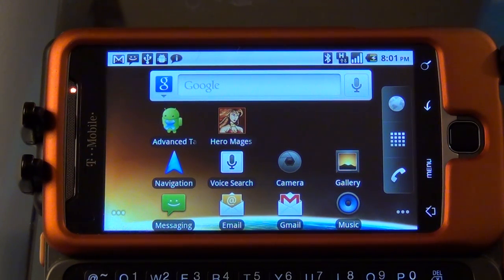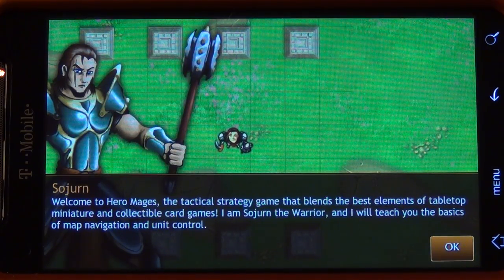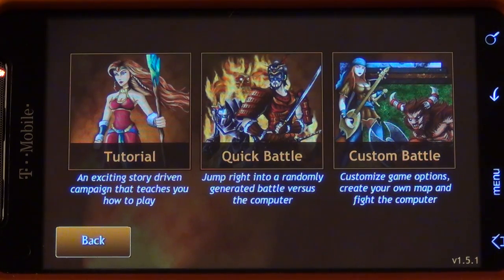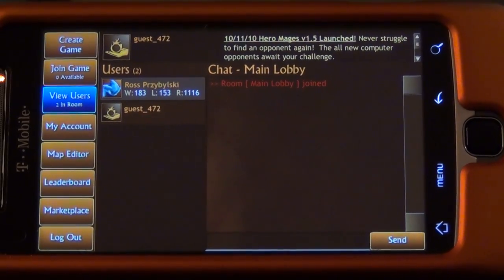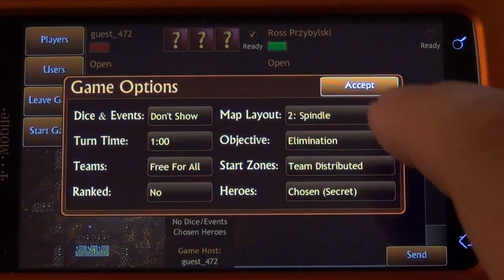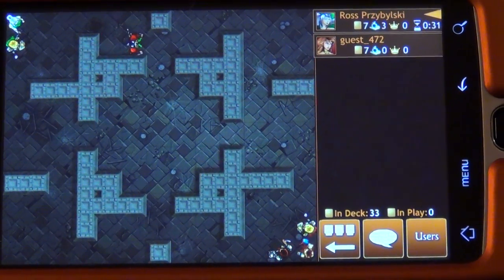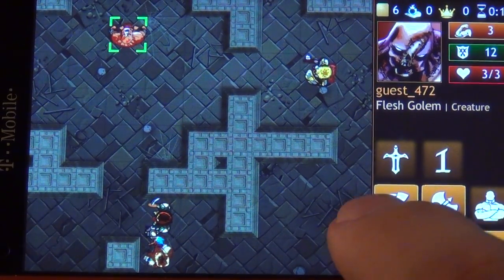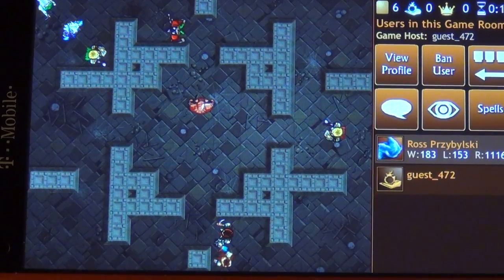Hero Mages Android w Adobe AIR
This video showcases the latest build of the Hero Mages app for Android. Originally designed to be played on a Flash webbrowser, I have ported my game to mobile devices using Adobe AIR technology. The mobile version of Hero Mages supports all of the features currently available for the webbrowser version as well as 3 additional single-player modes including a story-driven tutorial campaign, quick battle, and custom battle. All of the features have been carefully redesigned with mobile devices in mind, including a pinch zoom and pan map, touch scroll combo boxes and UI components, and an intuitive double-tap command system.

What's more, the mobile version supports cross-platform multiplayer! This means that you can play against opponents on the web right from your phone or Android tablet. An iOS version of Hero Mages is also in the works and this will have the same cross-platform multiplayer capability. So whether you're a PC gamer, Apple product owner, or fan of the little green robot, you'll be able to play and enjoy the innovative turn-based strategy fun of Hero Mages!

Hero Mages for Android is scheduled to hit the marketplace in the 4th quarter of 2011. The browser based version is currently available